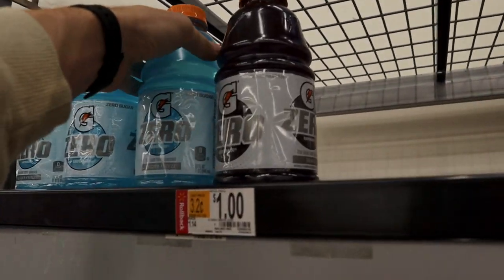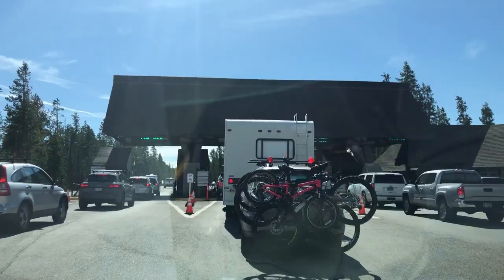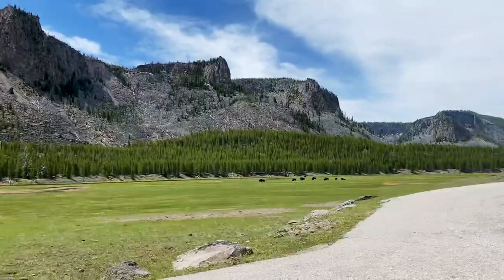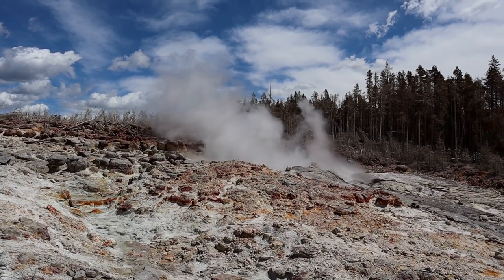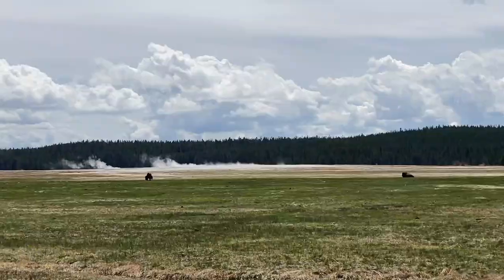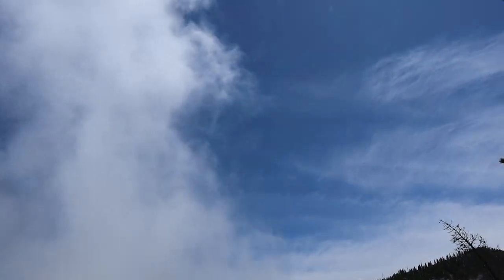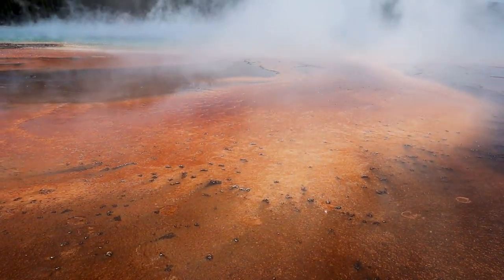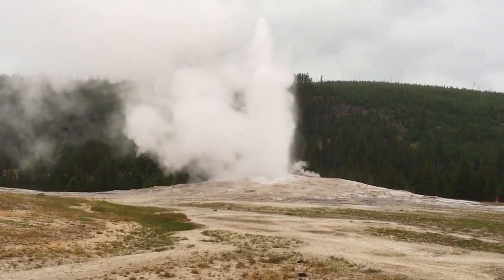Mistakes in Yellowstone National Park 2021 Vlog | Best things, Geysers, Hot Springs, Bison, Teton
We'll be going over the things to know and the mistakes I made when going to Yellowstone National Park. We'll also go over the things to do, where to stay, and places to eat.

Filmed with a GoPro 7 DJI Mavic Air 2 and Canon M50

If you want to see what I bring on all my trips that's

We stayed in Bozeman, Montana when going to Yellowstone National Park.  We flew Southwest because we were able to get free flights see how

We drove down which is a little under 2 hours, depending on traffic.

Yellowstone gets almost 4 million visitors a year so it can be really busy. The park covers over 3,500 miles or 2.2 million acres. Yellowstone is best know for its wildlife for like think Buffalo, wolves, moose, grizzly bears.

Things we saw were the Norris Geyser Basin, the Canyon Falls, The Grand Prismatic, and Old Faithful.

We made short stops at each of these destinations but highly recommended you spend more time at each of them

Grand Teton National Park is 10 miles south of Yellowstone. The Teton range last 40 miles while The park cones over 300,000 acres or 480 square miles.

Jackson has a population of about 11,000 a town in Wyoming’s Jackson Hole valley, home to 3 ski areas: Jackson Hole Mountain Resort, Snow King Mountain Resort and Grand Targhee Resort. The Town Square features arches made of shed antlers from the nearby National Elk Refuge. The National Museum of Wildlife Art has works by Andy Warhol and Georgia O’Keeffe. North are the peaks of Grand Teton National Park, as well as vast Yellowstone National Park.

yellowstone bison, yellowstone buffalo, Yellowstone wildlife, teton national park, teton mountain range,